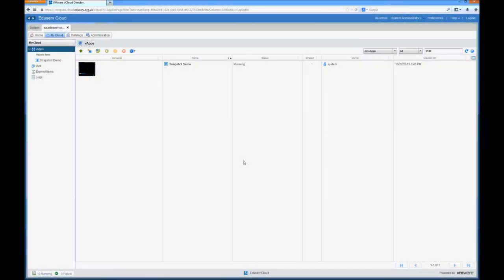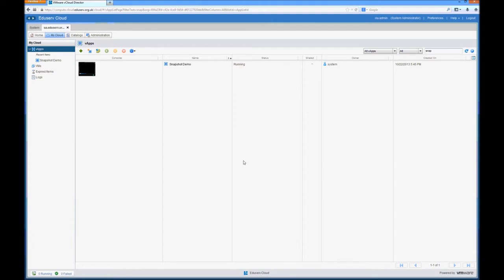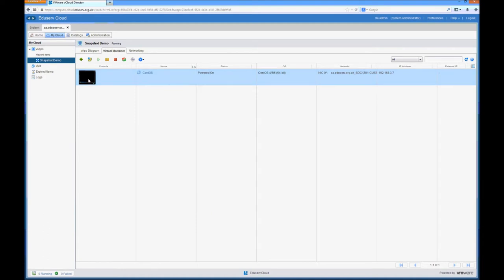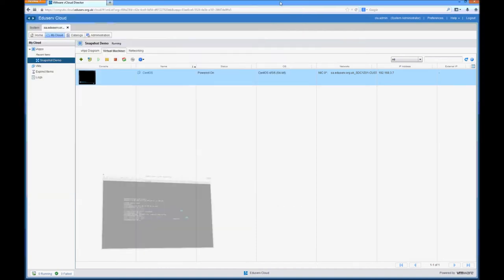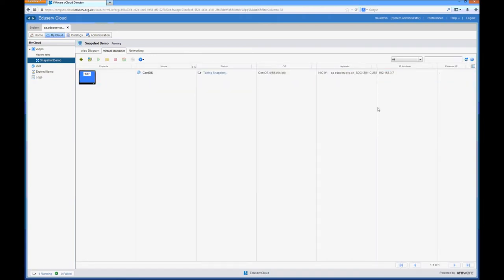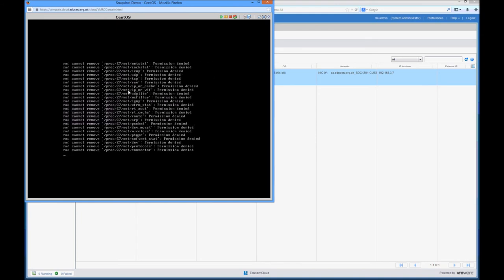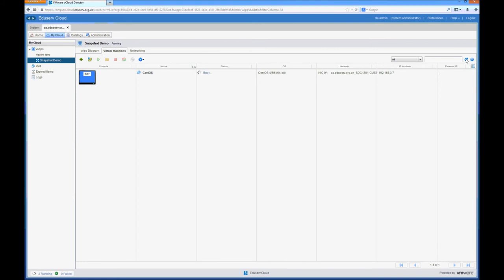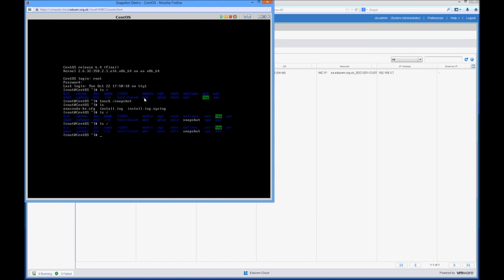Using snapshots in vCloud Compute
This video describes how to use snapshots in our vCloud Compute (IL) - IL2) service.